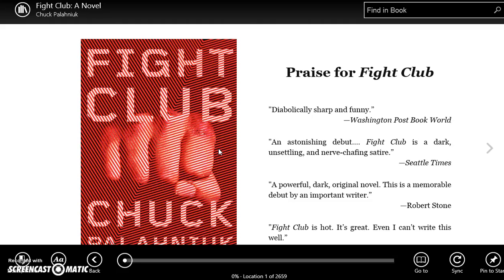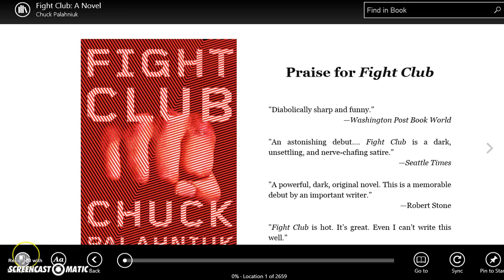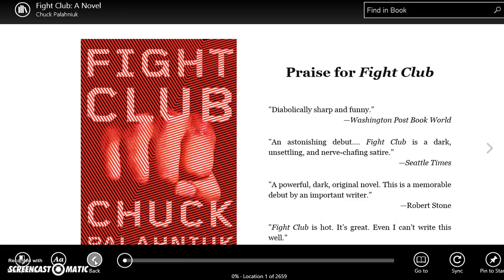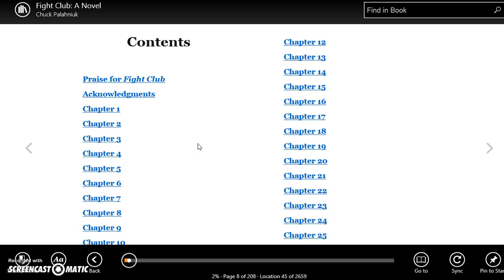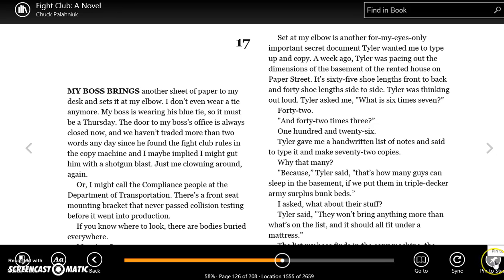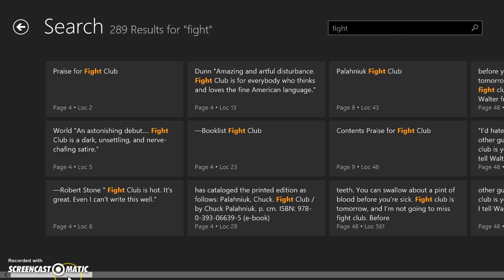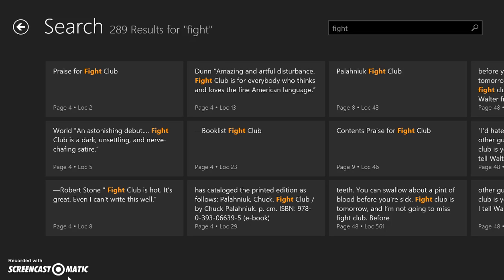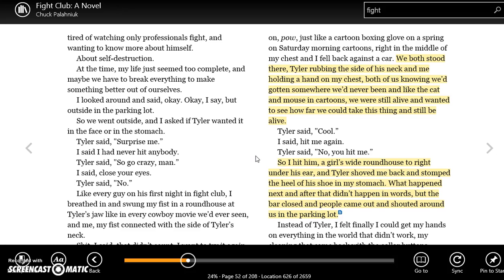Amazon Kindle Screencast How To